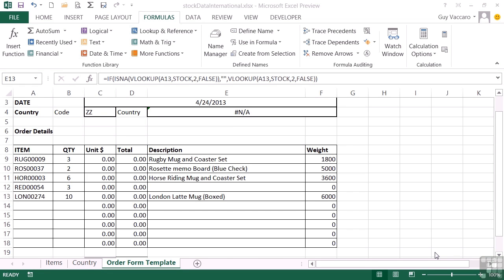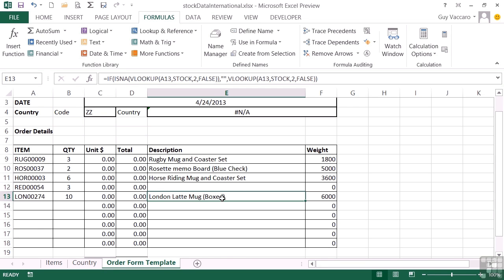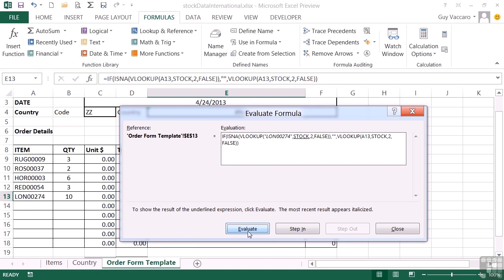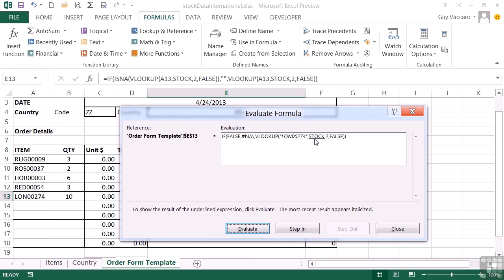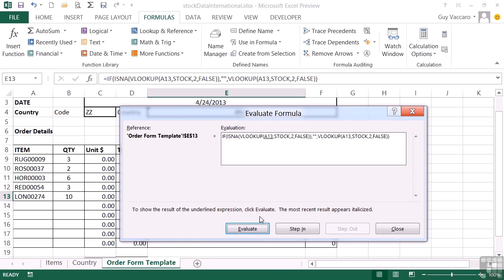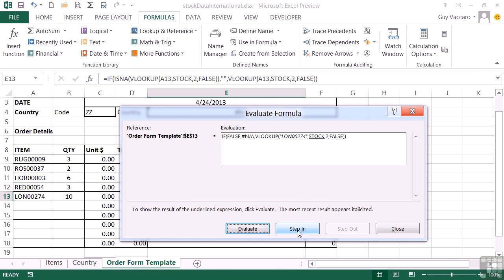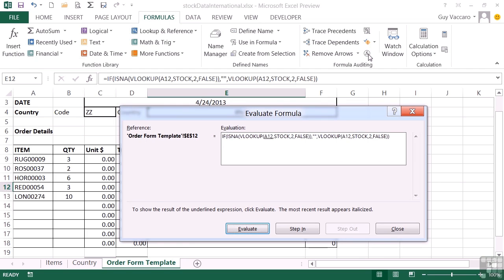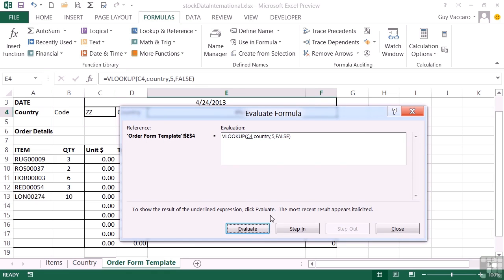14 04 Step By Step Formula Processing